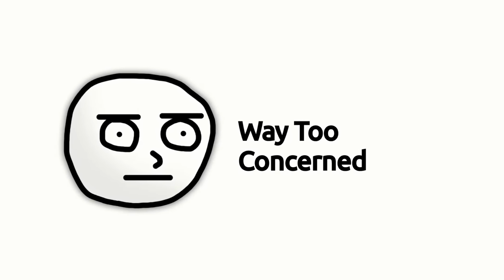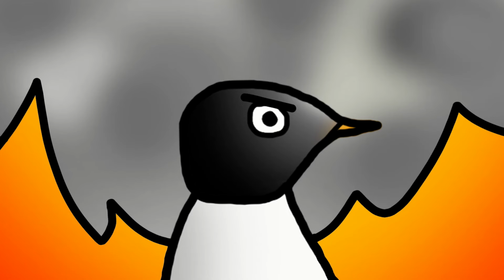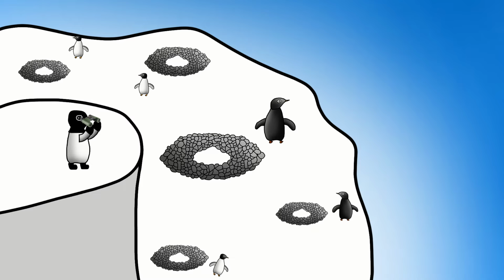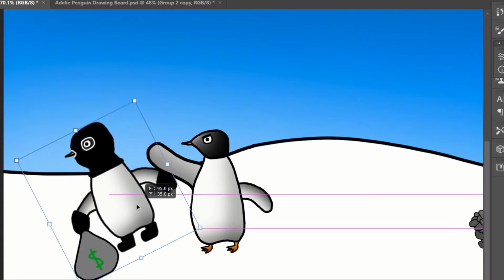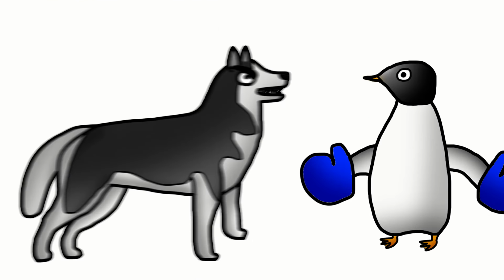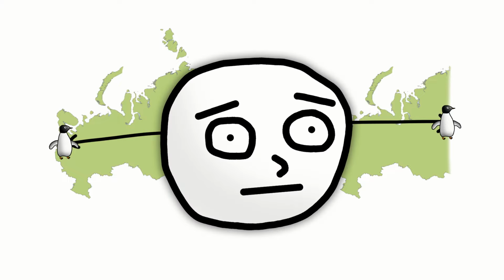Why Adelie Penguins are Extremely Controversial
The Disturbing World of the Adelie Penguin

Notes and Fun Facts:
- 2:09 is a widely debated topic based on human interpretation. There are a variety of possible reasons for this behavior.
- Adelies are frequently seen tobogganing, reducing the load of their migration.
- Migration distance mentioned in the video happens over a year span. It includes multiple trips, not just one.
- Adelies do not just eat krill. They can eat small fishes, squid, and more.

- Way too Concerned